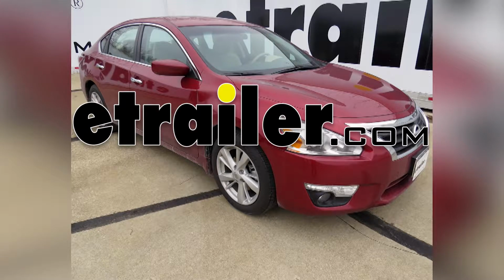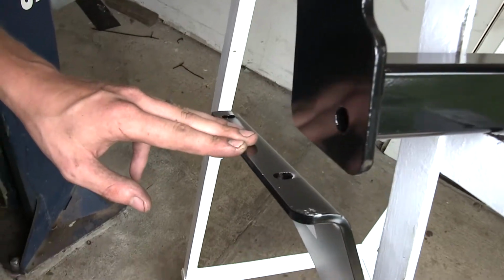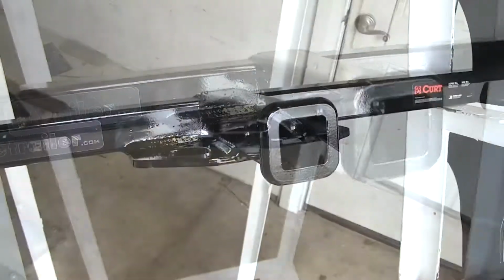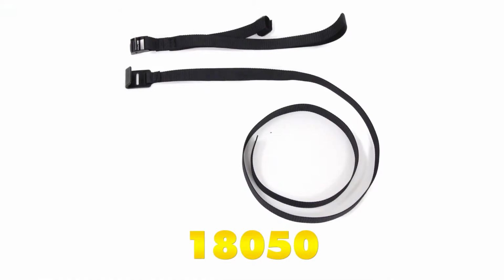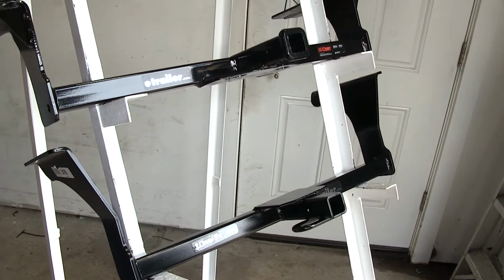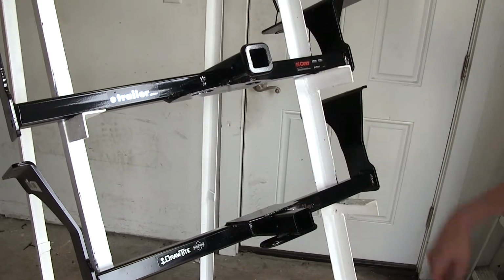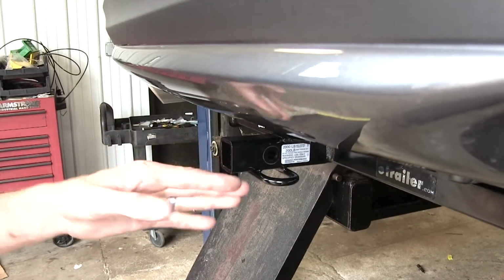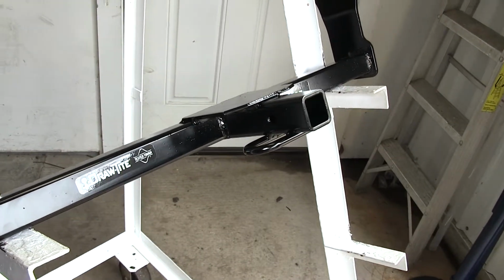etrailer | Best 2015 Nissan Altima Hitch Options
Today on our 2015 Nissan Ultima, we'll be looking at our best hitch options. We have two hitches that we'll be looking at here today. They are both Class I hitches. On the top we have the Curt, part number C11352. On the bottom, we have a Draw-Tite, part number 24796. Now I would like to point out one of the obvious differences between our two hitches here today. The Curt is significantly wider than the Draw-Tite.

Because of that, the Curt hitch will install into our vehicle's frame well and existing holes. You have to enlarge one of the holes in the frame well to feed your carriage bolts and your spacer plates into it. Our Draw-Tite hitch however, we have to drill all four holes into the trunk pan where your spare tire well is. Even though we have to drill a couple of holes to install the Draw-Tite hitch, it's not a big deal. All you need to do is run a beta silicon around it to prevent any harm from happening to anything you have stored in your trunk. Another difference the Curt hitch has between our Draw-Tite hitch is the way our safety loops are constructed. On our Curt hitch, it's a flat plate welded to the bottom of the receiver.

You have this opening here where you can really only fit about two fingers in. If you look down at the Draw-Tite, you can see how it's a round tubular construction going around the bottom of the receiver. Because of this, you have more access to getting more items in there. That's just something to keep in mind if you have some large diameter safety chains which may pose an issue on your trailer. Now the Curt hitch also features a decorative collar around the outside of the receiver. Whereas our Draw-Tite hitch is just squared and cut off flush. One final difference that our Curt hitch has over the Draw-Tite is that the reason the Curt hitch for a non-trailer application such as using it for a bike rack or a cargo carrier.

Curt does require the use of a stabilization strap to help support the load. We have the stabilization straps available for purchase on our website if you would need one. Both of our hitches have the same weight capacity of a 200 pound max tongue weight rating and a 2,000 pound max gross trailer weight rating. Obviously, you'll want to consult with the user's manual of your Nissan Ultima and go by whatever number is less. Now, both of our hitches being Class I have an industry standard inch and quarter opening. They're both constructed our of a square tubular construction. They both have a black powder coat finish to them.

The Curt being a little more of a high gloss compared to the Draw-Tite. They both feature industry standard half inch diameter hitch pin hole to secure your hitch mounted accessories such a ball mount, bike rack or cargo carrier. Both of these hitches will sit in about the same position underneath your vehicle. Your half inch diameter hitch pin hole on both of these hitches is about 6 and a half inches from the center of it to the rear most point on the back bumper. To the top of the inch an a quarter Class I opening on these hitches, you're looking about ten and three quarters on the Draw-Tite, and about ten inches on the Curt of the top.Now, most of your hitch mounting accessories will work just fine on either one of these receivers because they are both in an about the same position. Now, if we look over the Ultima that we have in here today, we have the Draw-Tite hitch currently installed on it. As you can see, it hangs low below our rear fascia, nice and flush with these decorative pan underneath our bumper cover here. It's really easy to hook up all of our accessories here. It's not too close to the rear bumper cover here. That's going to make it difficult to hook in your safety chains, or get your hitch pin in place. You have plenty of clearance for that, but it's not hanging down so low that you have to worry about bottoming out. One thing I like about both of our hitches th